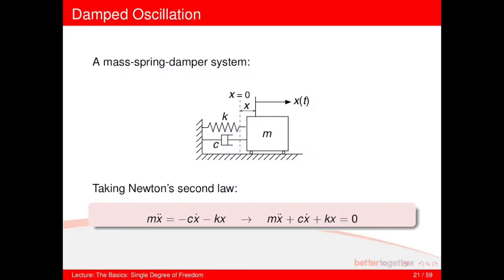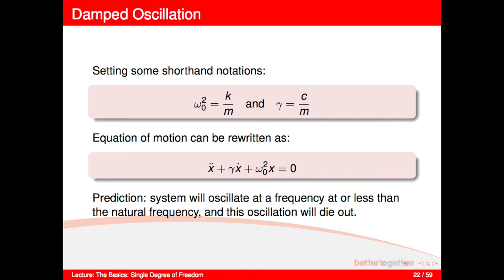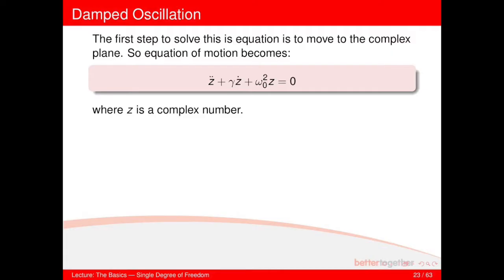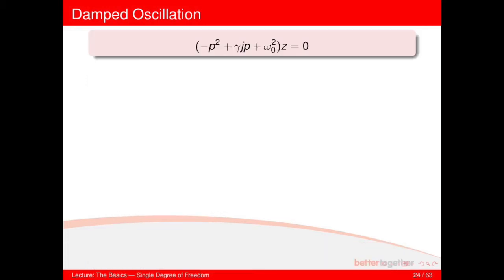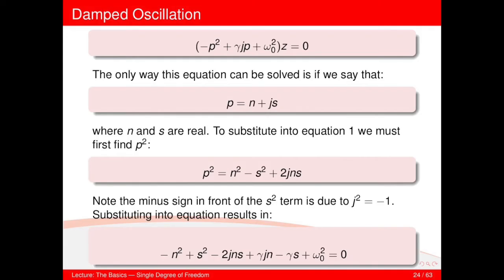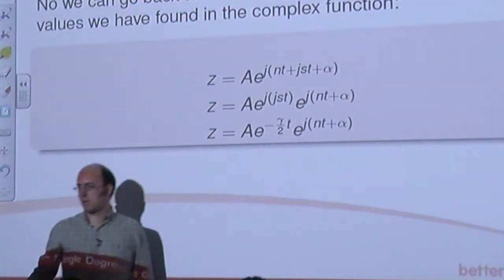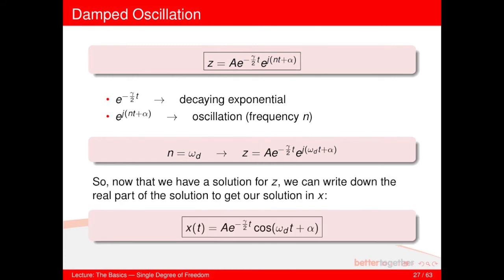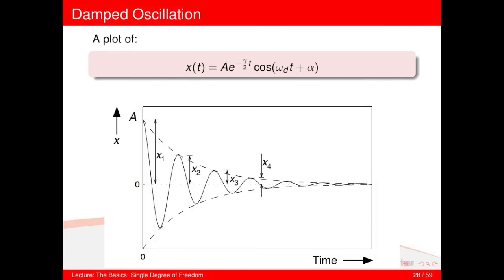Ch 2 - 2.4.1 Free Damped Oscillation